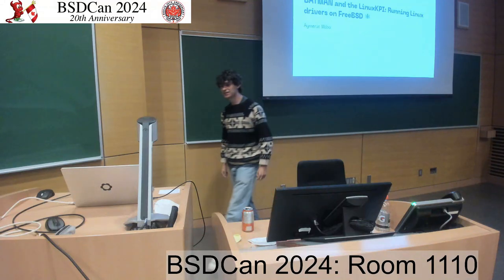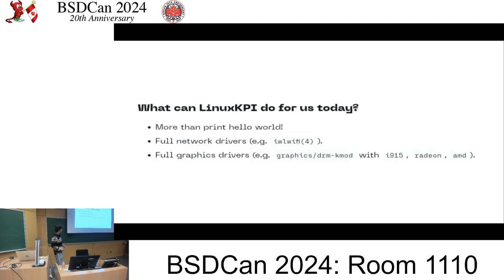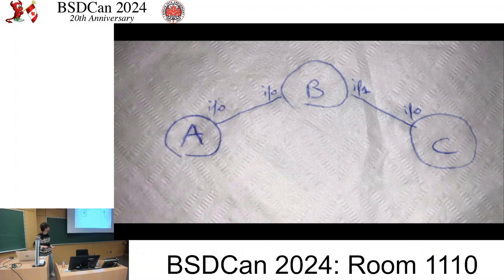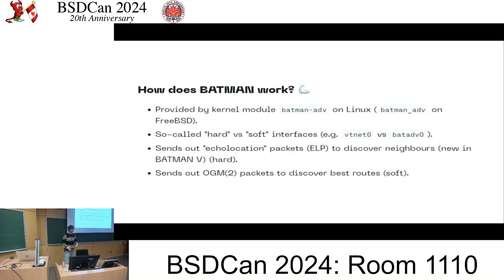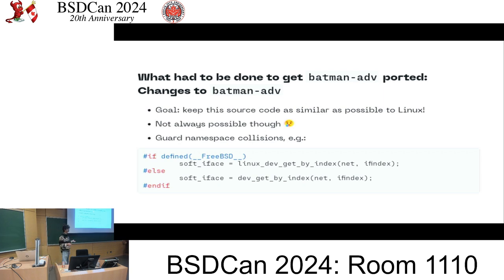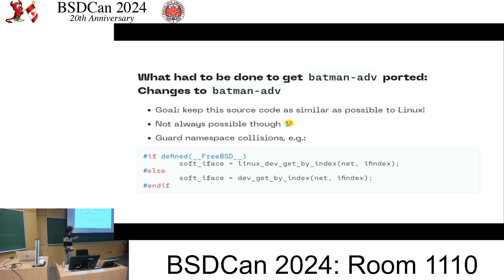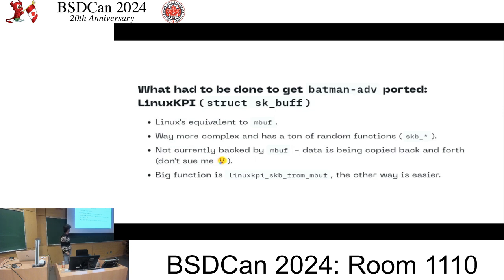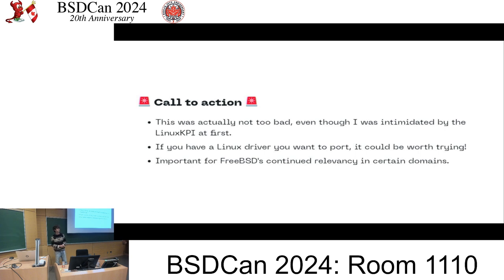Calling the BATMAN: Free Networks on FreeBSD By: Aymeric Wibo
BATMAN (Better Approach to Mobile Ad-hoc Networking) is a routing protocol for wireless multi-hop ad-hoc networks, which is used and developed by projects such as Freifunk to build open city-scale Wi-Fi mesh networks.
It is implemented as a kernel module in the Linux kernel as batman-adv, which I partially ported to FreeBSD as part of a GSoC project.
This talk will present BATMAN, how it works, and the work done to port batman-adv (how well the port works, what's missing vs Linux, &c). It will focus on the process of using the LinuxKPI for porting drivers from Linux to FreeBSD and its implications for future driver development/maintenance on FreeBSD.

Full description:

This talk will cover:

    What BATMAN is, how the BATMAN V algorithm works at a high level, and how/where it's used in real life in practice, i.e., why is it interesting for FreeBSD devices to be able to participate in such networks?

    The various components that needed to be changed (aside from porting batman-adv itself, there were smaller changes to surrounding software such as ifconfig, netlink, &c).

    A walkthrough of adding a Linux function to the LinuxKPI, and a bit more of a deepdive into the modifications brought to the batman-adv codebase to support FreeBSD to give an idea of how easy/hard it is to bring a driver such as this one in from Linux helped by LinuxKPI nowadays.

    My experience with setting up a small BATMAN network in my dorm's neighbourhood.

I will also touch on my intentions to make a port out of this and add support for Wi-Fi in the future (or the current status of the port/Wi-Fi support if I find time to work on those before the BSDCan).